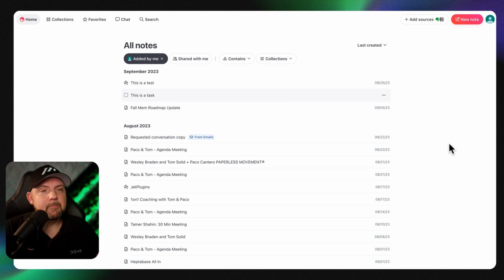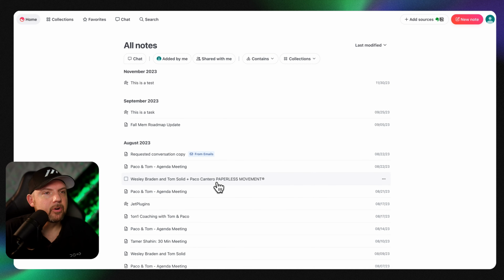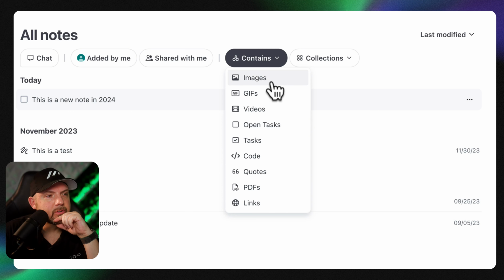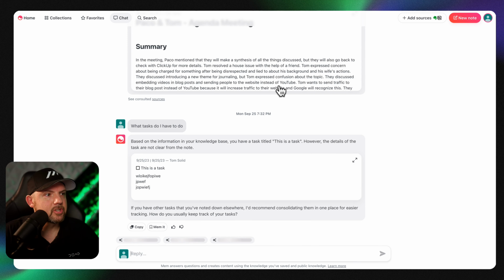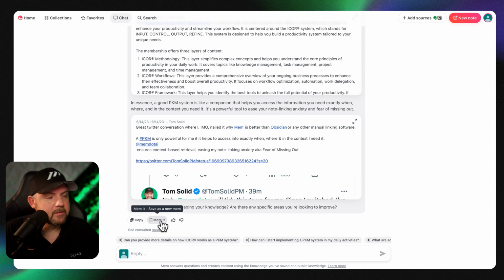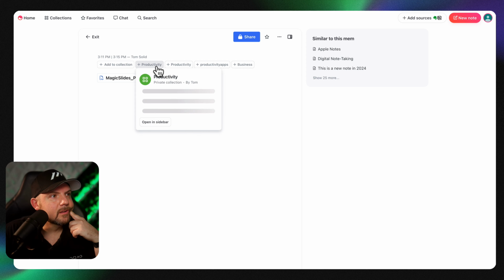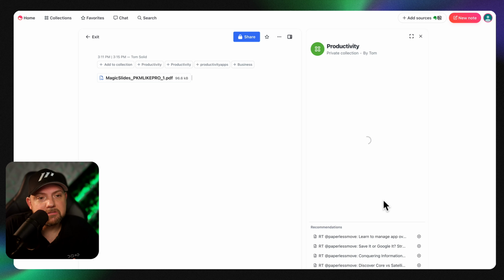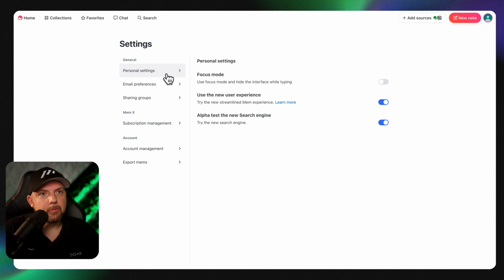Is it the best AI Note-Taking app again? - State of Mem in 2024 Q1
I tested this in my own workflow. Here's what happened.
🚀 Build your own system with the ICOR Methodology. Start free in myICOR

Full setup included so you can try it yourself.

For professionals who want to use AI as a real productivity tool, not just a chatbot.

I cover the full system — capture, organize, and retrieve — using the tools I rely on every day. You'll see exactly how each piece connects so nothing falls through the cracks.

RESOURCES
Blog: The Future of AI Note-Taking Starts Here — Inside Mem 2.0